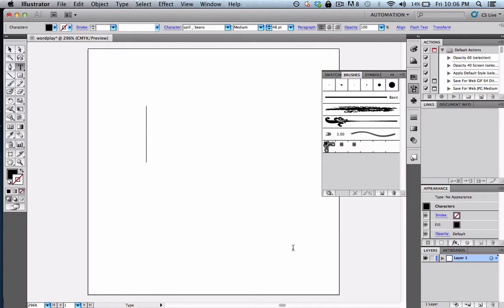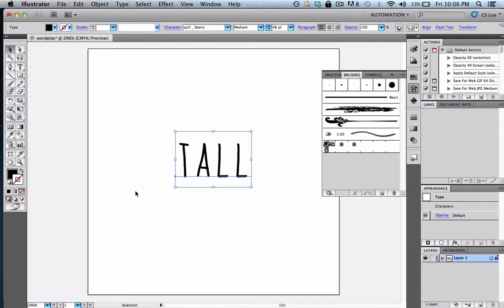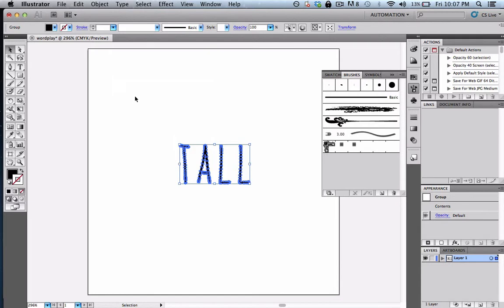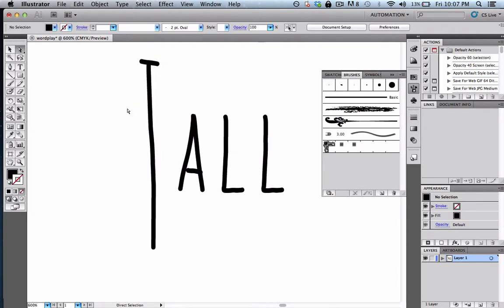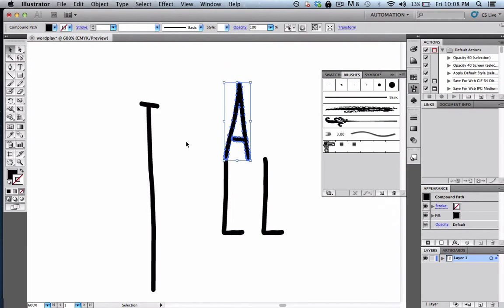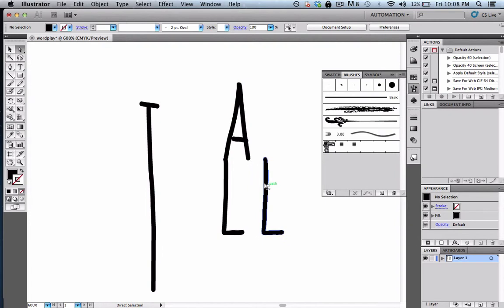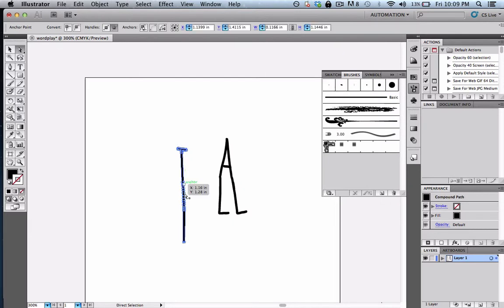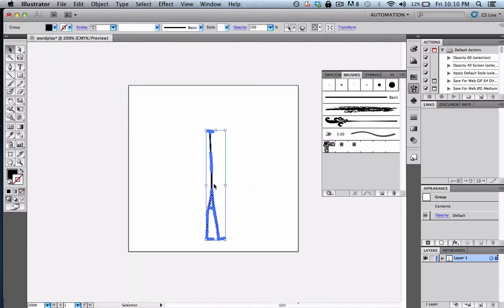WordPlay Demo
a quick demo for the WordPlay assignment:  how to select, transform, and move letters individually.